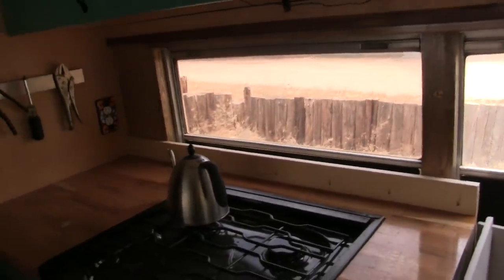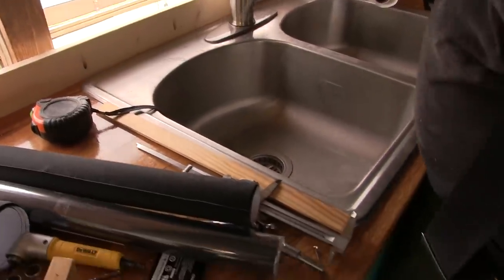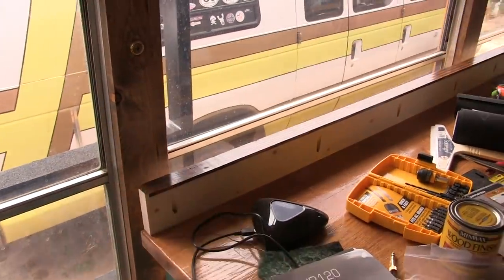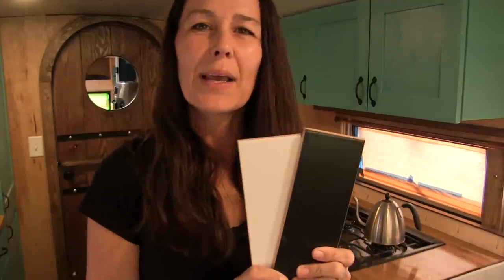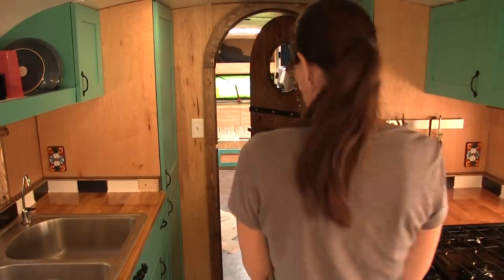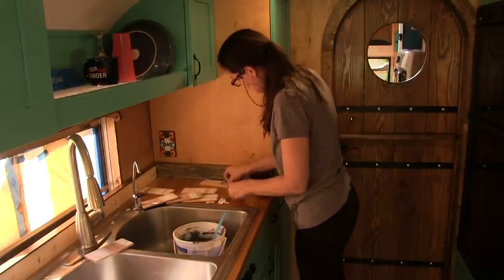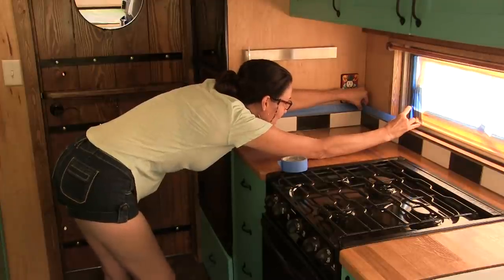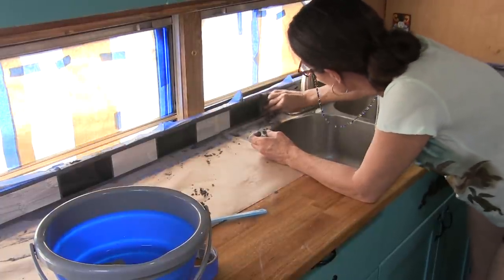Building & Tiling the Kitchen Backsplash in our Skoolie!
Mike did the building and Kerry did the tiling of our Skoolie's kitchen backsplash! It had to be a 100% custom job, because nowhere else have we seen a backsplash only 3 inches high! Mike made it look easy by using pocket holes to attach the wooden part of the backsplash to our countertop and then added trim on top of that. Then Kerry adhered the tiles with thinset and finished the next day by grouting them in. We're both super pleased with the finished effect, and most importantly... we can still open and close the windows behind the backsplash!

"Circus A La Minute" by Stationary Sign
"Liability" by Tape Machines

Mike & Kerry